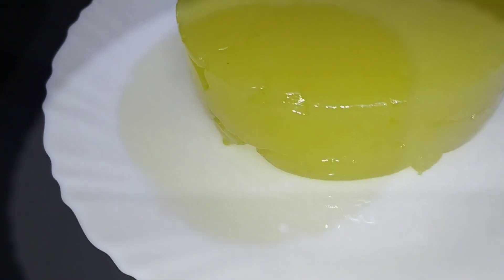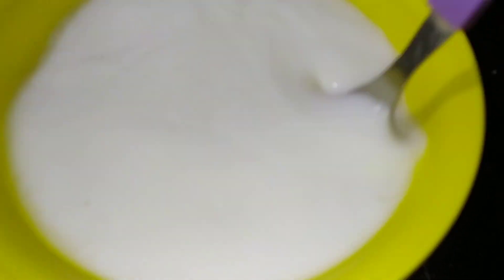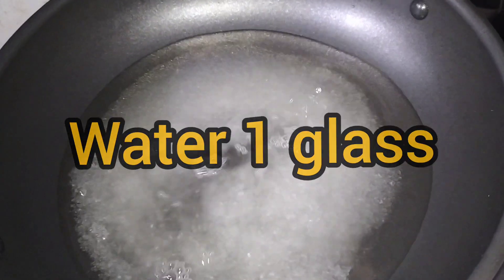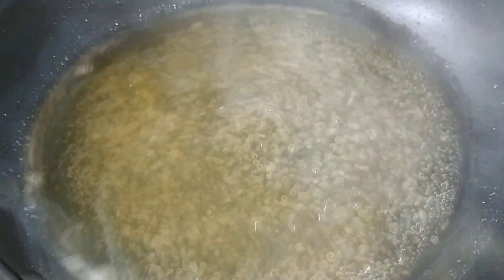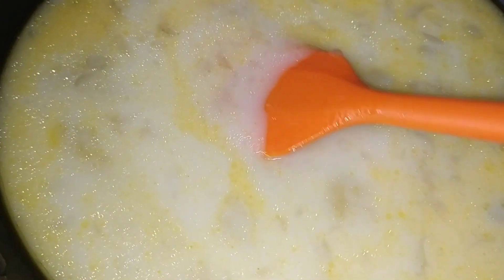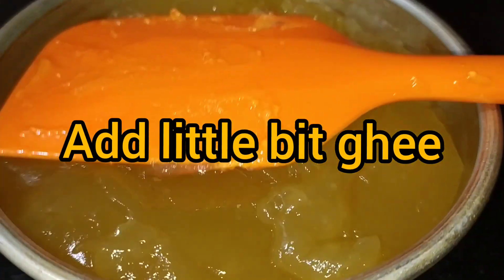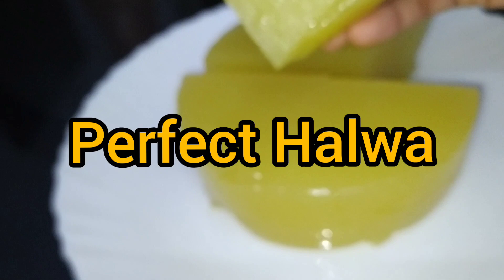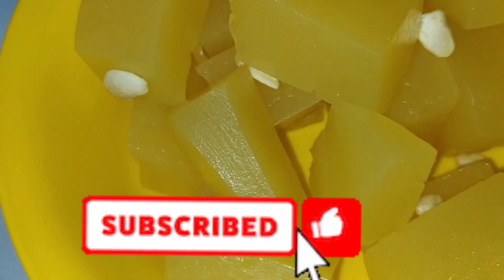കോഴിക്കോടൻ Halwa ഇനി വീട്ടിൽ ഉണ്ടാക്കാം || Simple Recipe || Correct Measurements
ingredients:
 corn flour 1glass
 water 4 glass (3 glass +1 glass)
 sugar 1glass
 Ghee 2tbsp
 carrot 1/2 piece (optional)
 Cardamom 1 (Boil with water) / any flavor you want

Give your suggestions in comment box

If you like our channel plz do